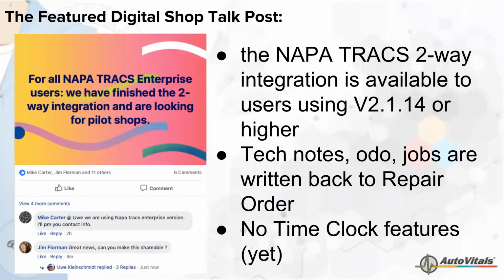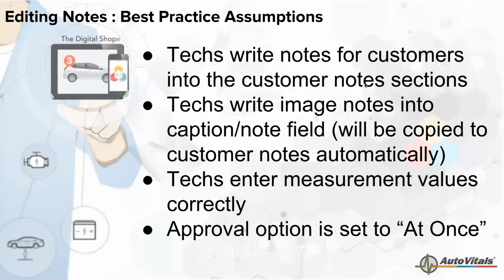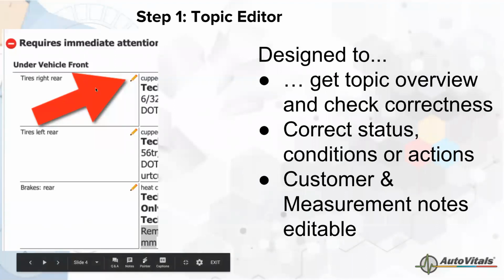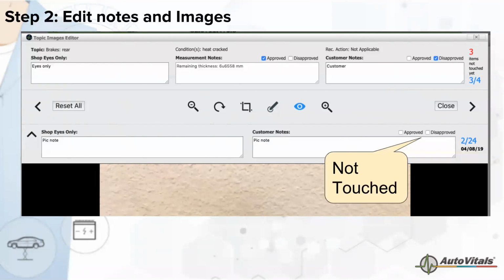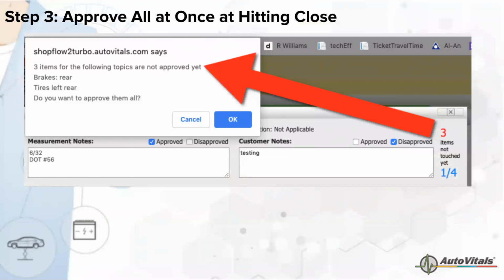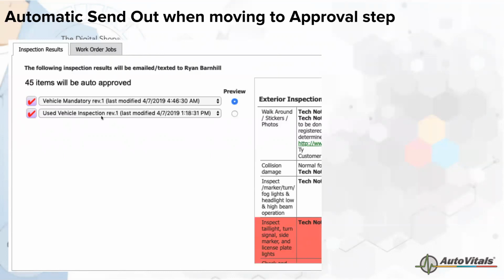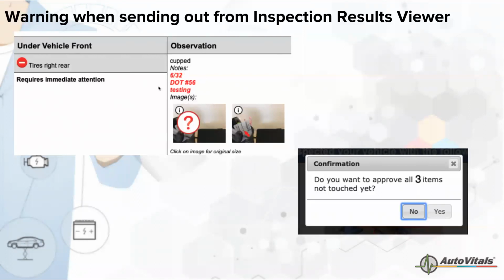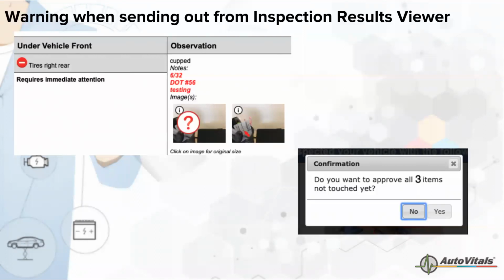Digital Shop Talk Webinar - V5.0.12 Topic and Image/Notes Editor - 04/19/19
V5.0.12 Topic and Image/Notes Editor

Please join us for this week's The Digital Shop® Talk

We discuss with Panelists best practices for customer interaction with the service advisor as well as productivity gains between service advisors and technicians.

Every Tuesday at 10AM PST